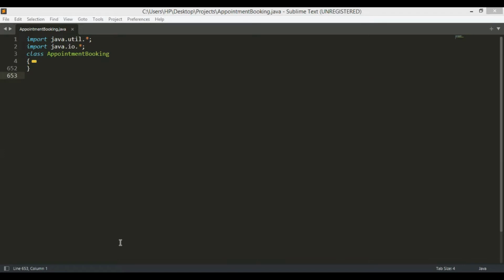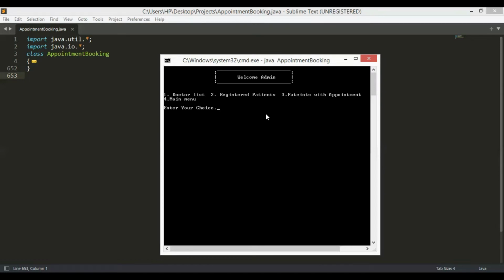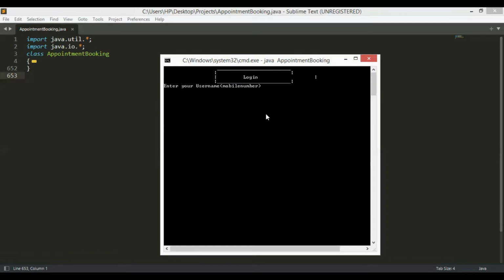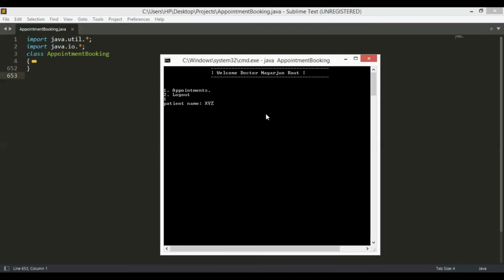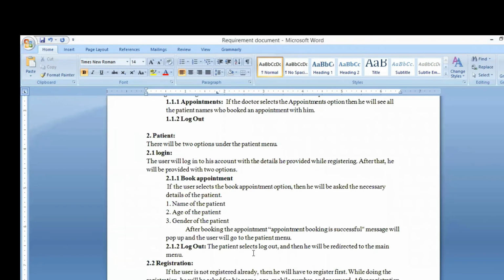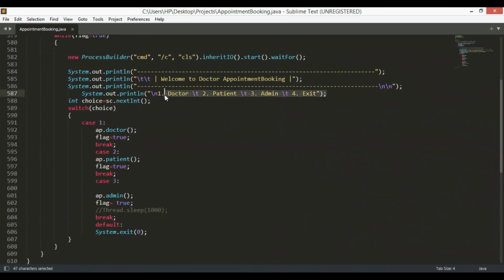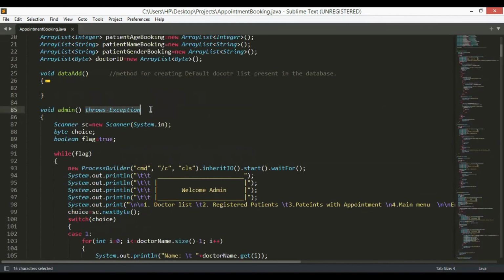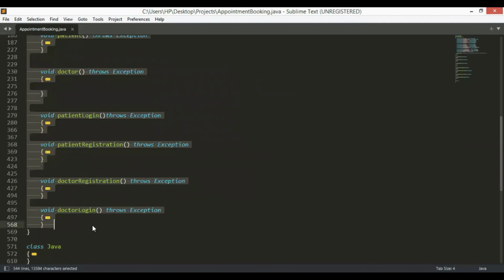Doctor Appointment System | Learn to create Mini Project in Java Language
Project Source Code is available on github website (Search help4code in github)